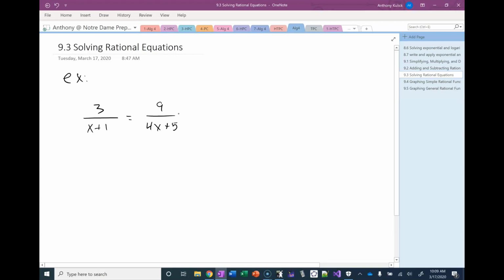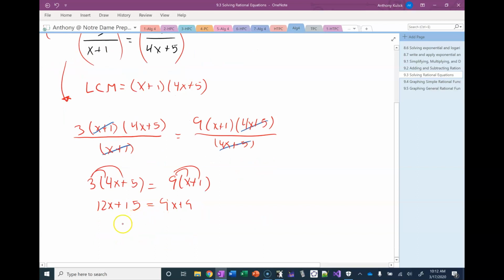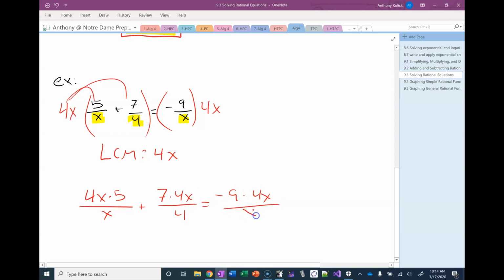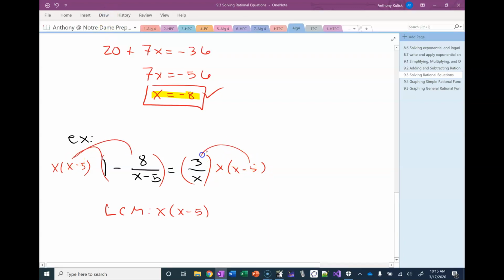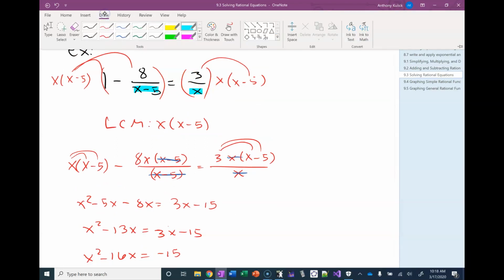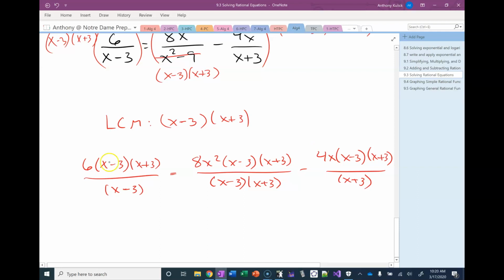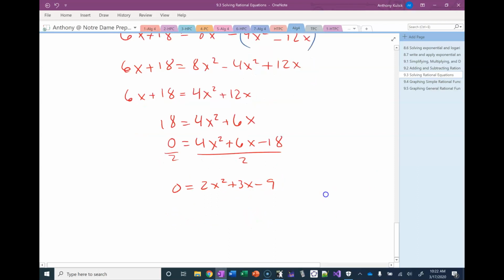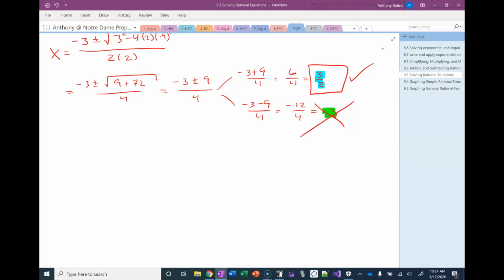alg4 ch9 lecture 3